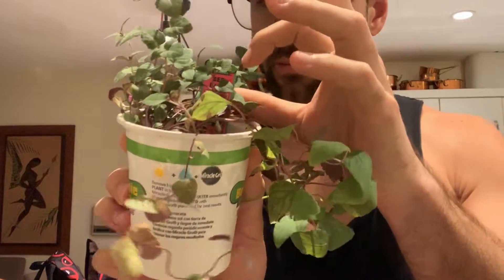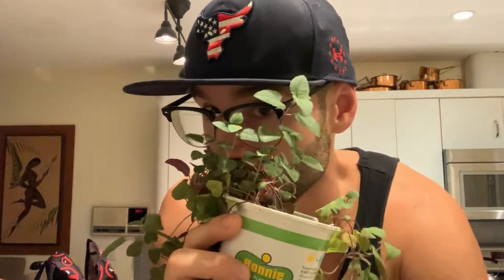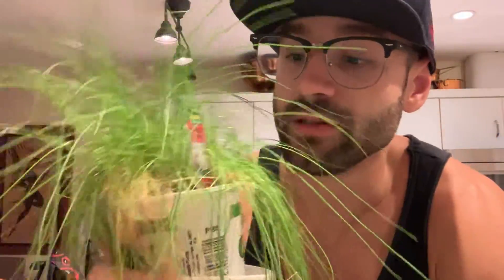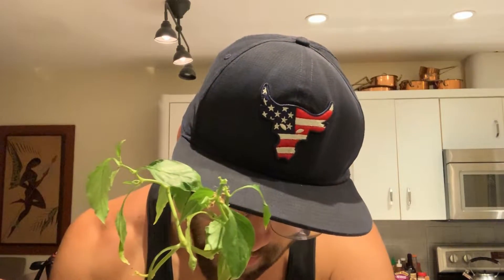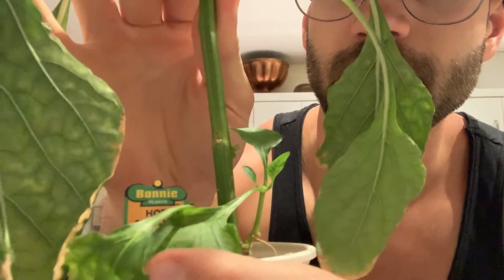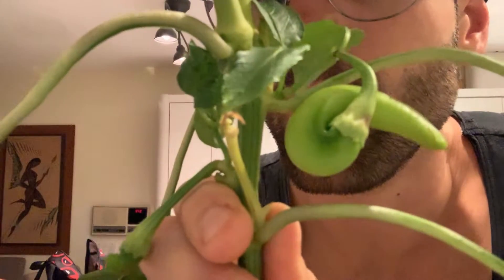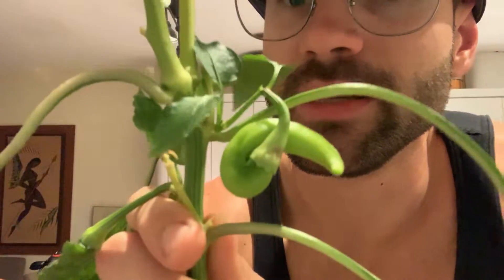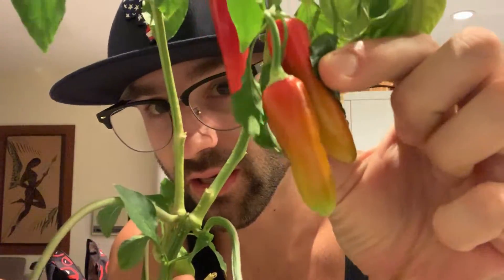Indoor Kitchen Plants - On The Window Sill - Peppers, Cilantro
In this video I go through the indoor plants I have.

They include:
Hot Banana Pepper
Cilantro
Bee Balm
Jalapeno